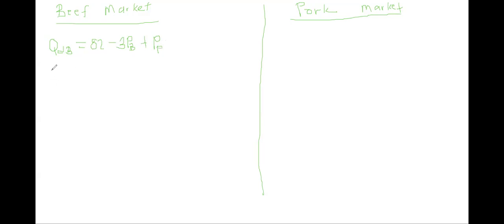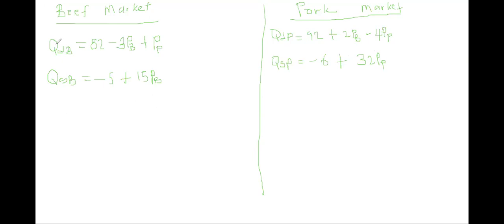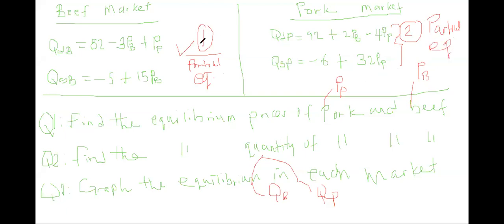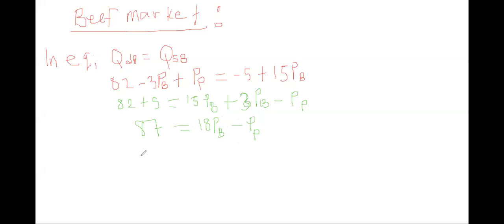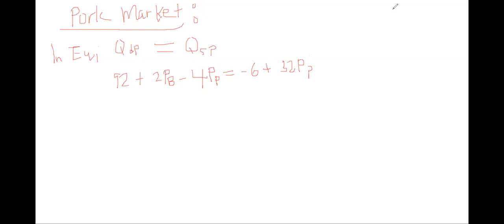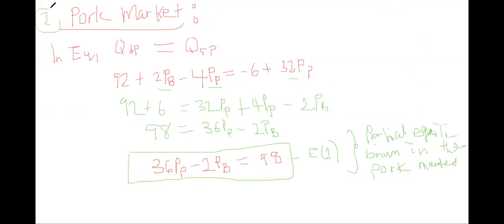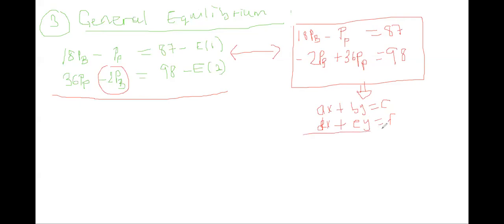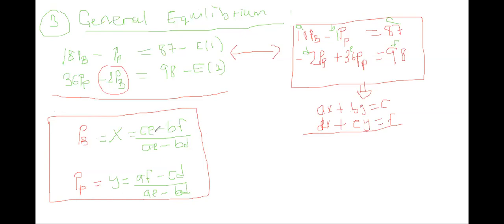SOLVING EQUATION PART 12